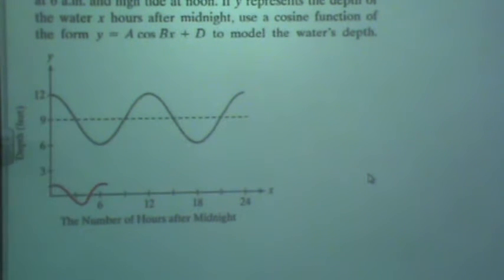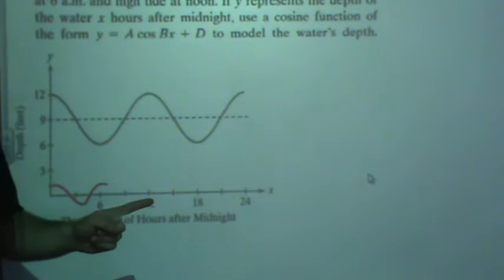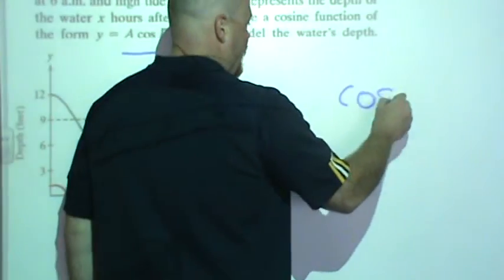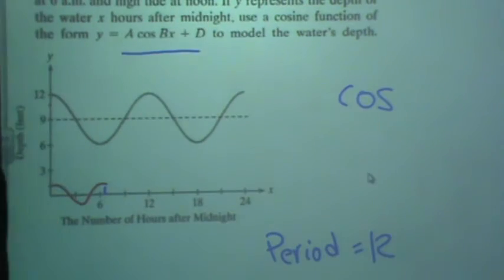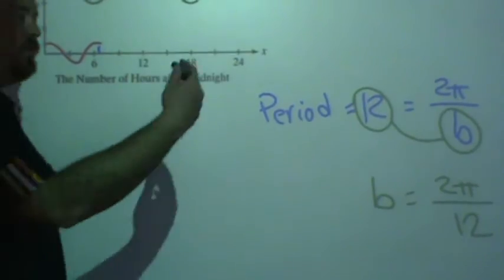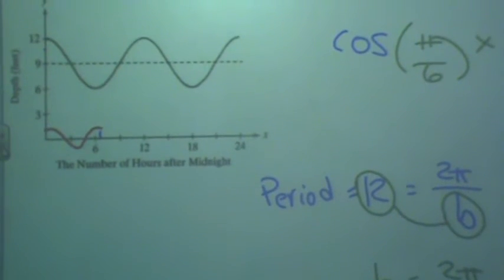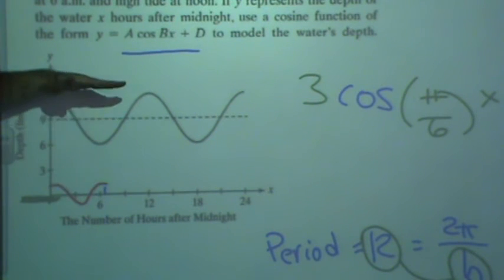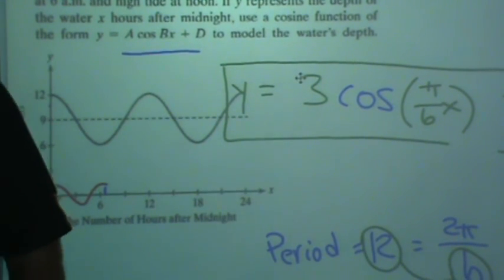Writing a cosine function based on its graph